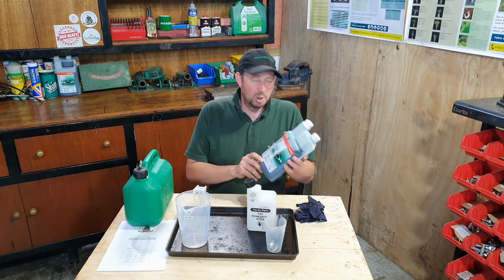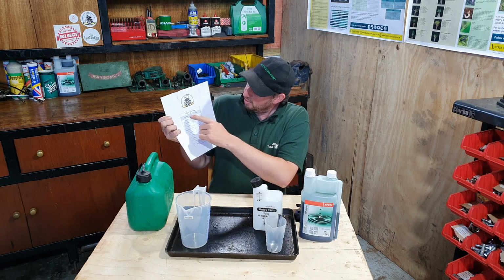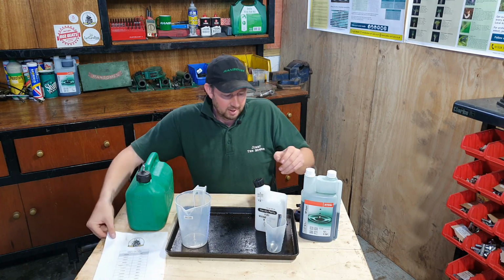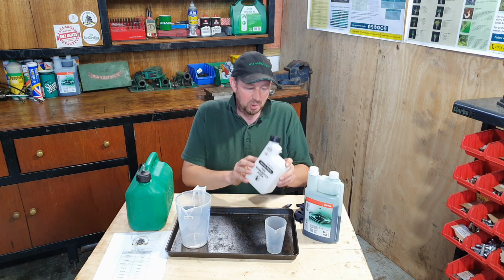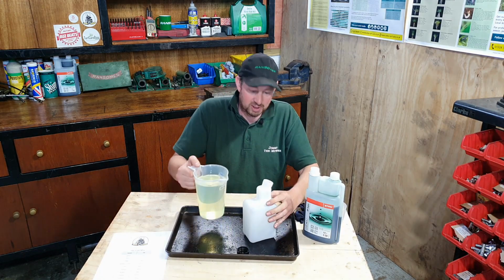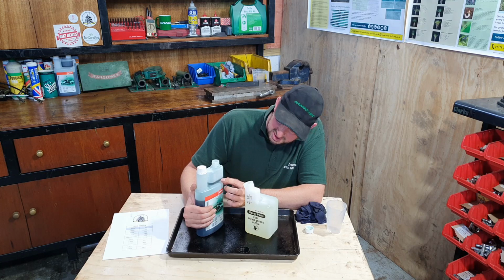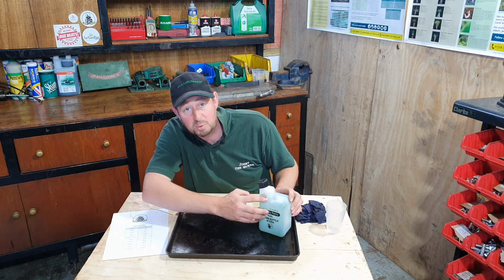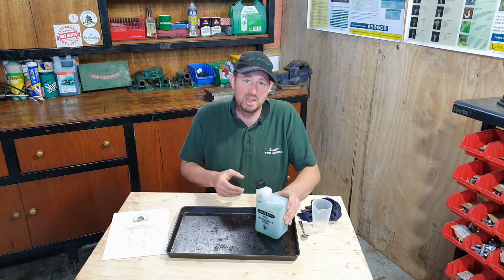How to mix 2 Stroke fuel small engine petrol / oil tutorial demonstration 50:1 40:1 32:1 25:1 ratio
I hope you will find this video useful, you can find the handy guide sheets on my

Questions? Please ask in the comments.

with thanks!